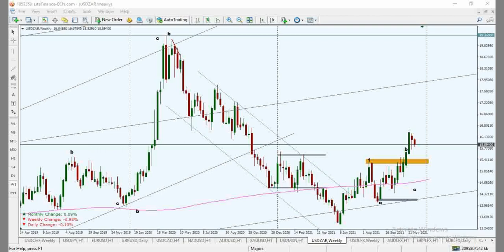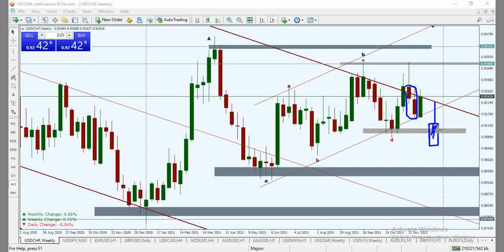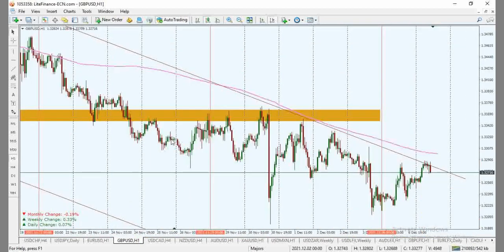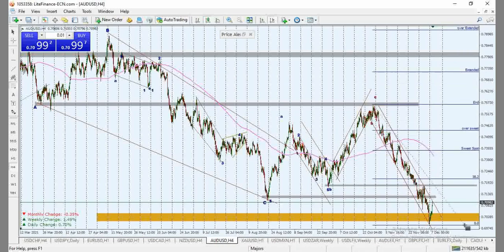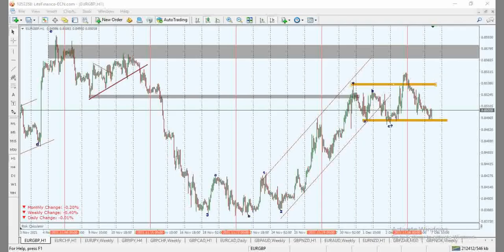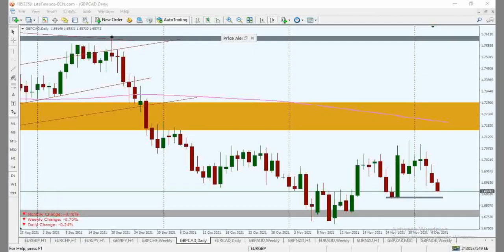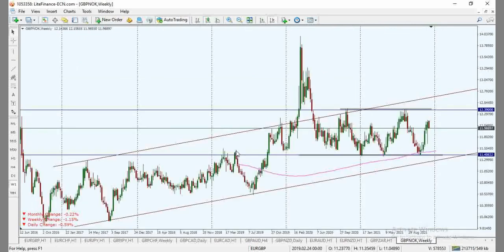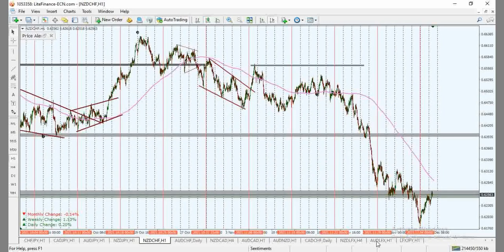Picking Potential Weekly Winning Trades on Tuesday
Hello Pro Traders, In this video I have made a Breakdown of potential Winning Trades I'll be Look at in the Week ahead